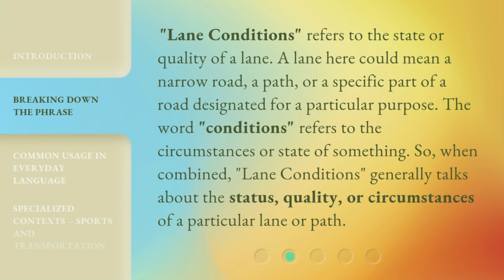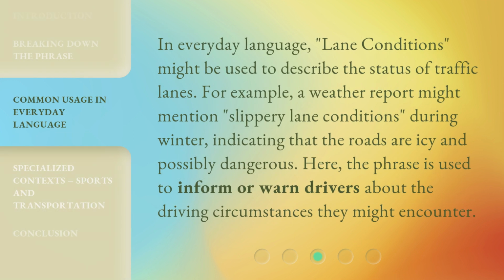Understanding "Lane Conditions": A Guide for English Language Learners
Cracking the Code: Mastering Lane Conditions for English Language Learners • Unlock the secrets of bowling lane conditions with this comprehensive guide designed specifically for English Language Learners. Discover the tips, tricks, and strategies to navigate different lane conditions and improve your bowling game. Don't let language barriers hold you back from becoming a bowling pro!

00:00 • Introduction - Understanding "Lane Conditions": A Guide for English Language Learners
00:34 • Breaking Down the Phrase
01:05 • Common Usage in Everyday Language
01:32 • Specialized Contexts – Sports and Transportation